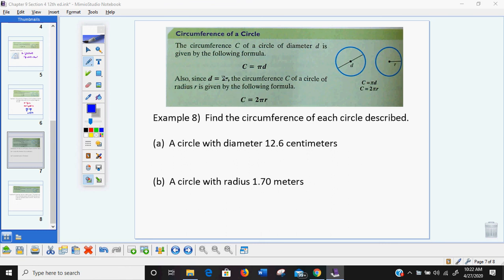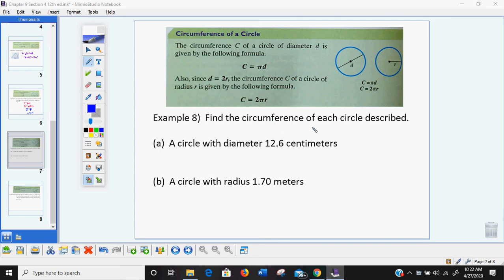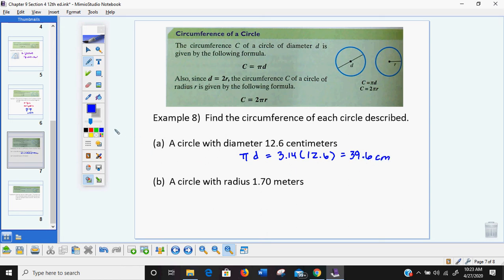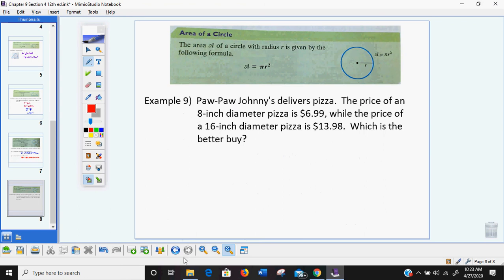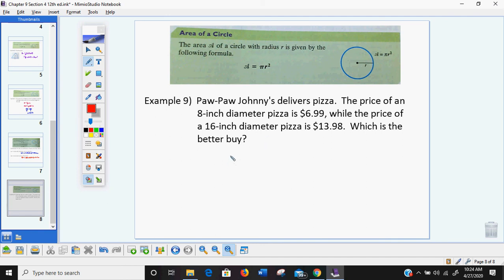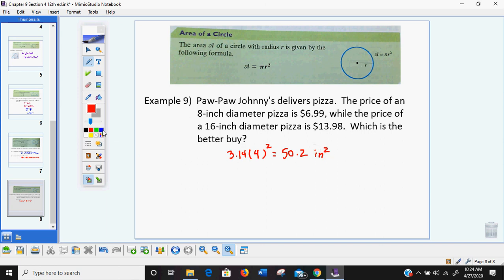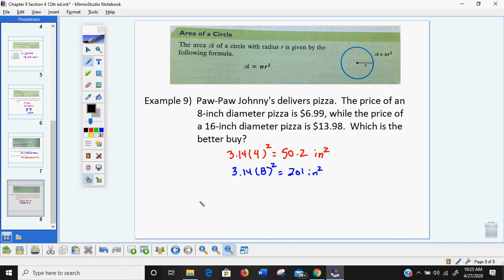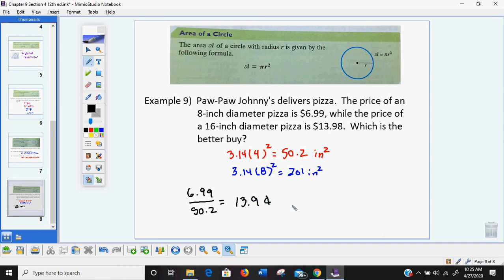Circumference and Area of a Circle